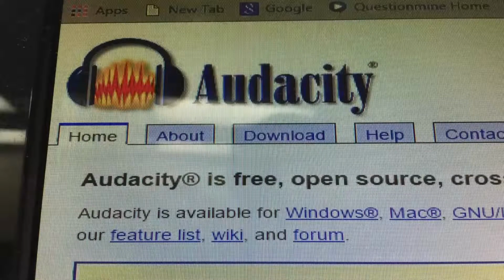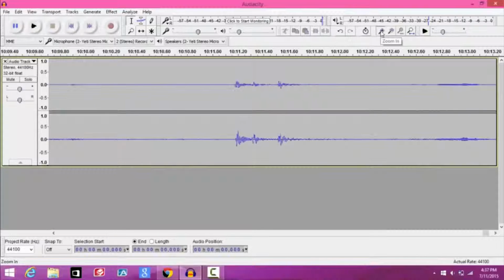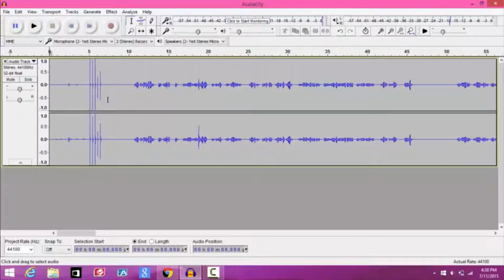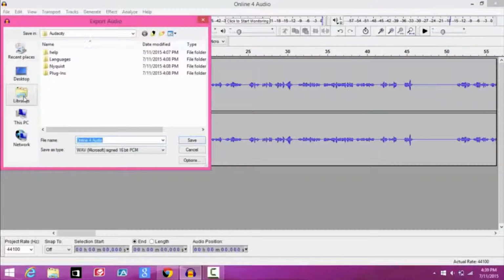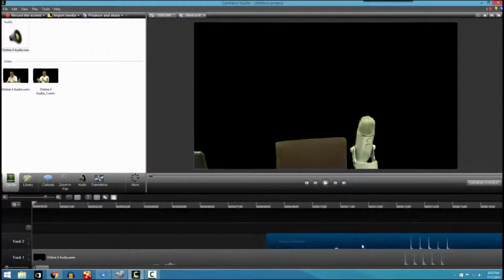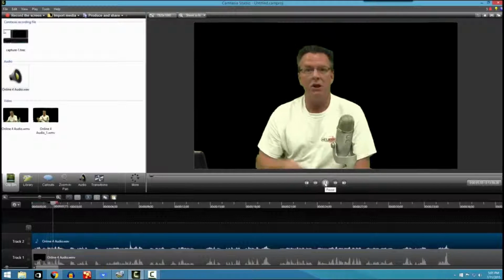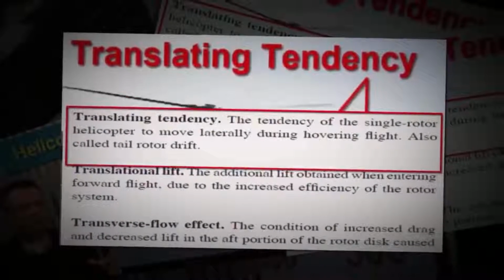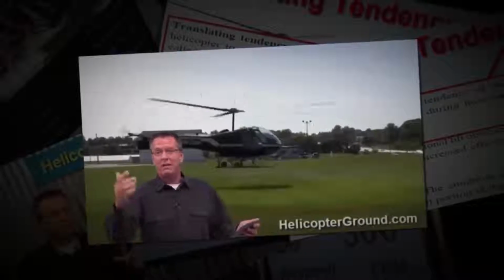How To Build Your Online Business Chapter 4 Audio Equipment, Blue Yeti, Sennheiser, Audacity etc.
How To Build Your Online Business Chapter 4 Audio Equipment
Next, I want to talk about audio. I'm not an expert, but I'm getting a handle on it. I'm going to show you exactly where I started and where I'm going now. If you noticed, right now I'm using the Blue Yeti microphone. I just bumped the table, so you probably heard a thump in the audio. This is one of the things that you've got to think about depending on whether you're shooting indoors, outdoors, standing up, at a table, whether you have a computer sitting next to you. There's a lot of things to consider when you're doing your audio. So, as I explain what I've done, I'm going to tell you about the mistakes I've made and try to help you along the way and save you a little time and effort.
In the beginning, as I've showed you already, I was using the flip video on a tripod. I was doing videos and yelling across the room hoping that the audio was going to be loud enough. So, that's what I started with. Then, I started doing some videos with the webcam and was using the microphone from the webcam. It was only about two feet away from me, so that was a little better than the little flip video camera. But, again, it's a process of getting better and getting smarter as you go. So, I started doing my original training that I've been selling online for over three years with this webcam. The video was not very good. The audio was not very good. I've since went back and eliminated and re-did those videos.
So, then I moved to a small $30 microphone that I got from Radio Shack with a little battery in it. I plugged it right into the camera, the camera that I'm using right now. It worked pretty good, but it was only a mono mic. So, you couldn't get stereo out of it and the sound -- eh -- it worked at the time. But, going back now, I really don't like the sound of that microphone, so I don't use that microphone anymore.
Then, I moved up to another Radio Shack model, which was the remote unit that you can put on your side. It has the base unit that you can plug in to your camera. The signal from the mic goes to the receiver and then records it onto the camera. That was okay. But, again, that was mono. That's about a $50 microphone. It's okay for getting started, but I would recommend making a little bit of a step up to something a little bit better than that.
So, then, the next one I moved up to a couple of years ago is this right here. This is called a Blue Yeti. This microphone absolutely and entirely rocks. I'm going to mention again, anytime you bump the table, you got to think about that. You've got to be careful to not be bumping stuff. Those things are going to come through. So, depending on what you're doing, if you're sitting down, this is a great microphone. Just remember that you're going to have problems if you're thumping your hand on the table or if you have a computer monitor or a computer sitting right next to you that's noisy. It can pick up the sound from the computer. The computer will also vibrate the table, so you'll get a buzz in this microphone from the vibrations from the computer. So, if you're using a mic like this, make sure that you try to set the computer down on the carpet. Don't have it on the table beside you. Again, I learned from my mistakes. This microphone, the Blue Yeti, it's about $150. I went to BestBuy and did a search on Google. I found the Blue Yeti on sale somewhere for $75 and BestBuy matched the price. So, I got this microphone for $75 and, for the money, this thing is hard to beat. Now, there are lots of other microphones out there. I'm not saying you have to get a Blue Yeti. But, for me when I first got the Blue Yeti, what it did for my audio was huge. It just really, really helped and, for the money, you can't hardly beat it. Now, for standing up videos where I'm going to be moving around teaching something on a board, I did step up to a fancier body mic. This is a Sennheiser. Now, this is about a $600 microphone. So, I don't suggest you run right out and spend $600. It's not necessary in the beginning. But, as you move forward and you want to increase, this is a really nice microphone. I have an audio card that I installed in the computer that helps make it a more quality recording. So, I'm sure there's tons of choices out there. I wouldn't jump into that starting off. I would, as soon as you can, spend the money on the Blue Yeti. The next thing that's really cool is a P-filter. Now, when I first started using the Blue Yeti, I was doing these recordings and every time I would say a "P," I'd get a p-, p-, a puff in the microphone. I can see it. I'm recording right now with Audacity, and we'll get to that in a little bit, every time you would say a "P," it pops in the microphone and you can see it in the audio recording.